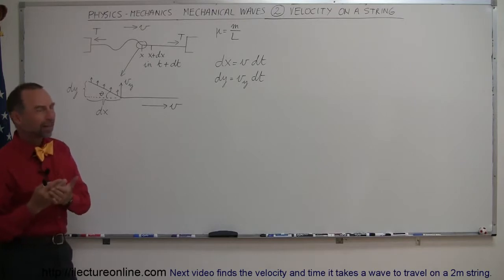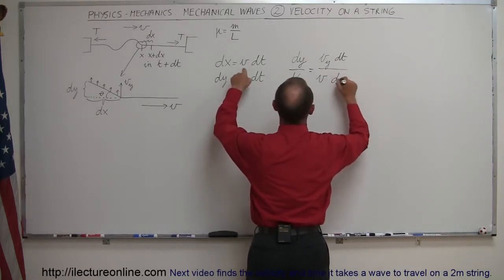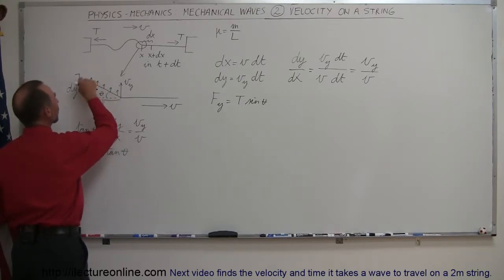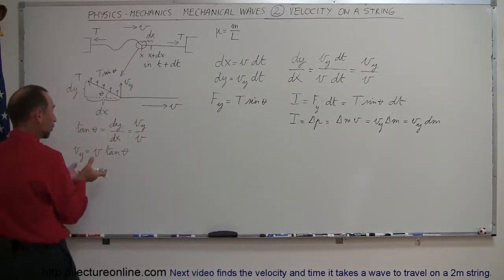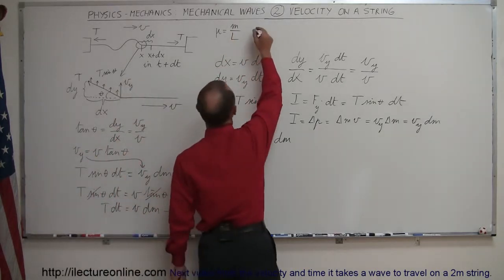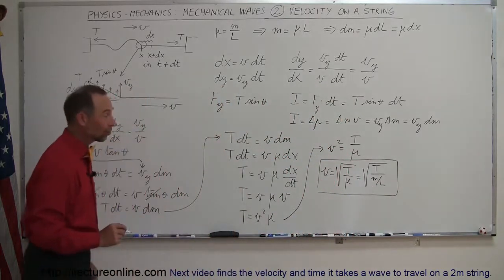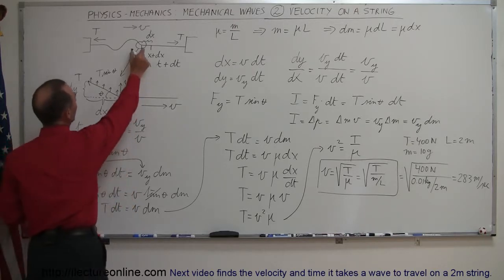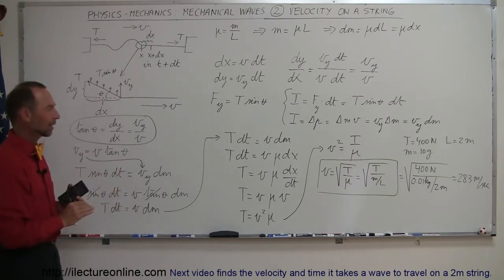Physics Mechanics Mechanical Waves 2 of 21 Velocity on a String Deriving Equation